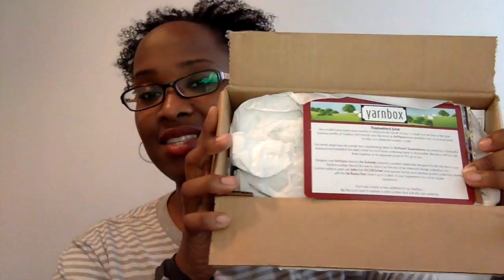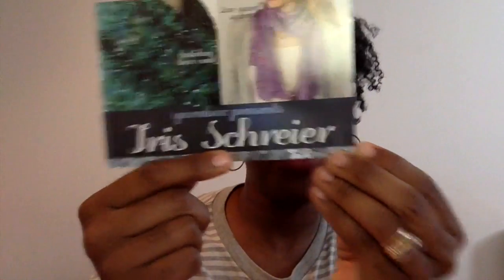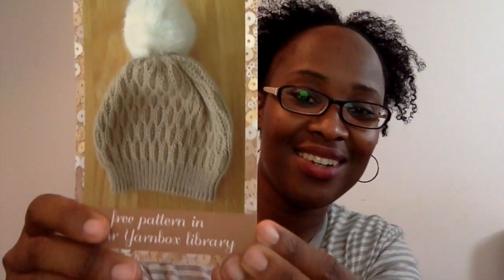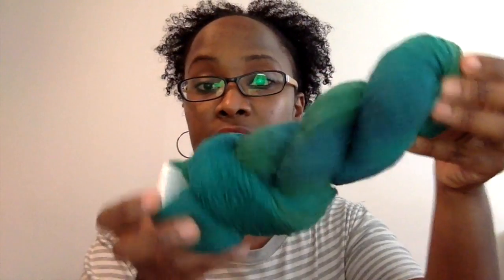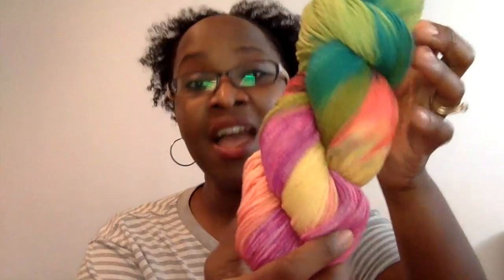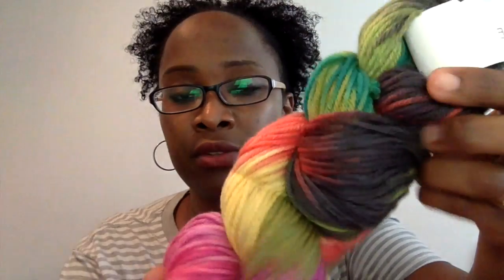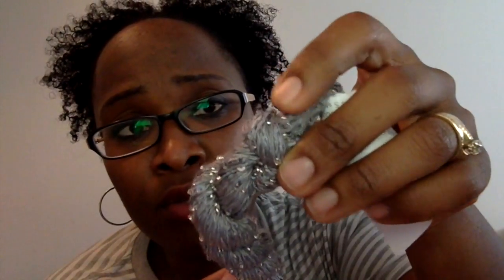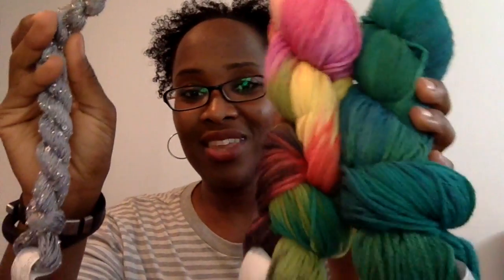Yarnbox || Unboxing June 2014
This video is the unboxing of my Yarnbox subscription for June 2014. Enjoy!

Want to see the details (i.e., yarn, designers, links, and more) ...